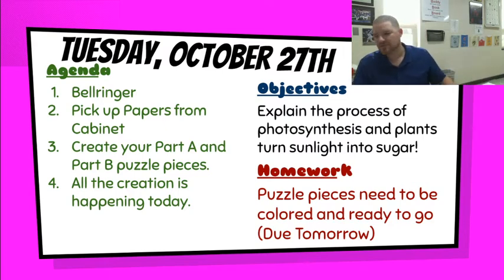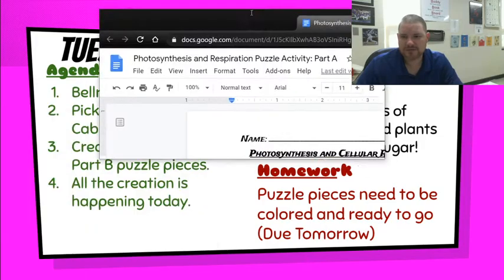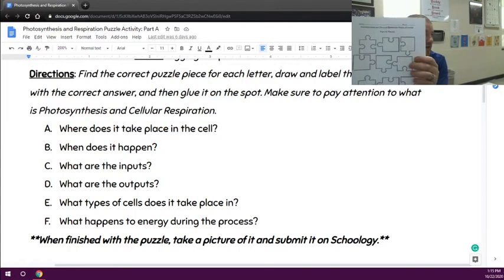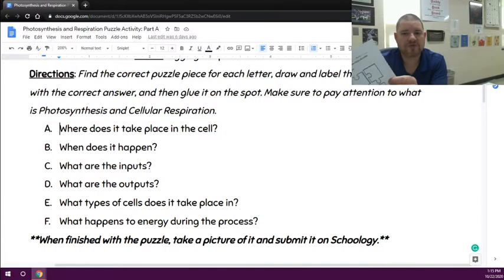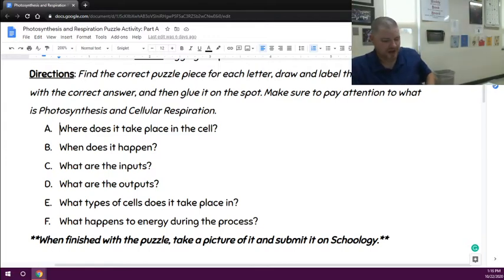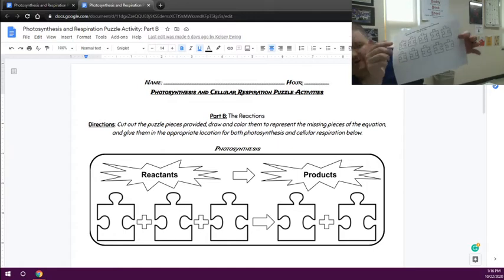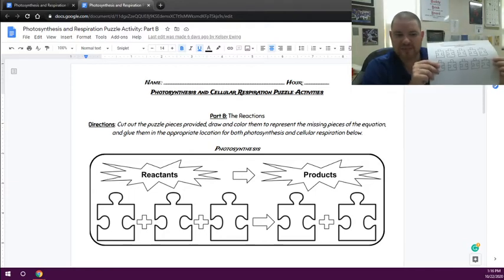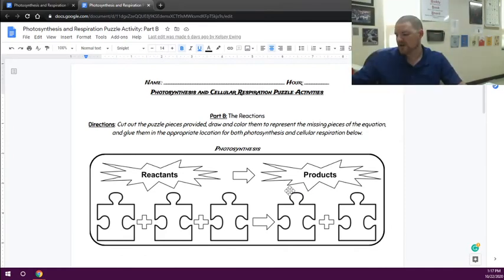Science Lesson: Tuesday 10/27